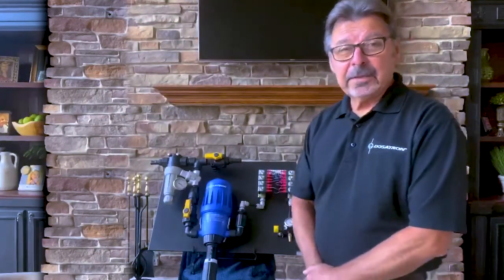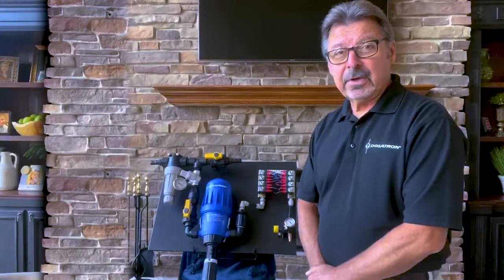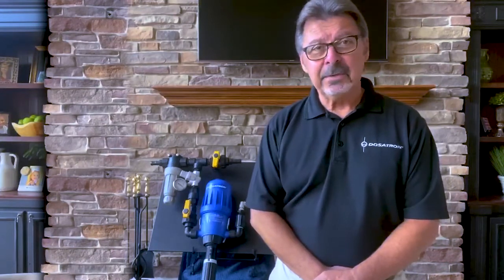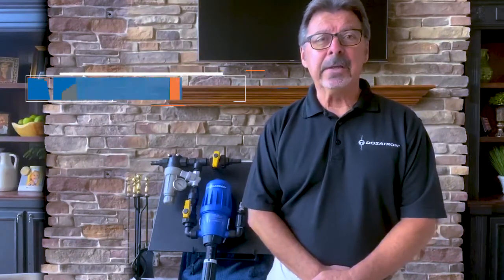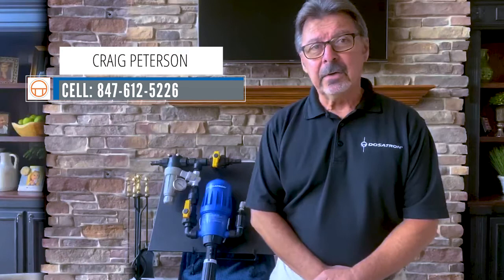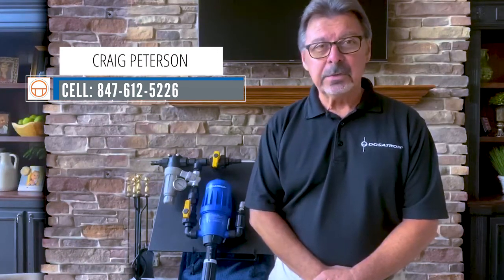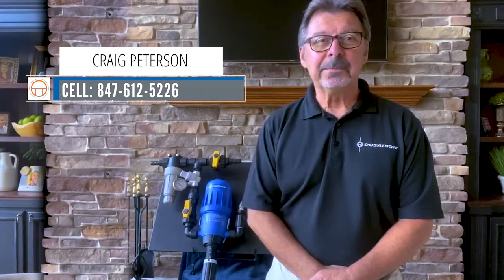Craig Explains - Exploring the Low-Pressure Modular Self Serve System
Join us for an exclusive session with our Vehicle Wash Representative, Craig, as he takes you on a comprehensive journey through Dosatron Low-Pressure Modular Self Serve System.
In this enlightening video, Craig breaks down the intricacies of the system, explaining its components, functionality, and how it revolutionizes the vehicle wash industry.

Insights You'll Gain:
System Components: Craig provides a detailed overview of the Low-Pressure Modular Self Serve System's components, highlighting each element's purpose and importance.
How It Works: Dive into the inner workings of the system as Craig explains the step-by-step process, from water intake to precise chemical dilution, showcasing Dosatron precision technology in action.
Benefits for Vehicle Wash Businesses: Discover how the Low-Pressure Modular Self Serve System enhances efficiency, reduces waste, and elevates the overall customer experience, making it a game-changer for vehicle wash businesses.
Maintenance and Care: Craig shares valuable tips on system maintenance and care, ensuring longevity and optimal performance for your Dosatron setup.

Empower your vehicle wash business with Dosatron cutting-edge technology. Watch our video now and gain a profound understanding of the Low-Pressure Modular Self Serve System. See how Dosatron precision can transform your vehicle wash operations and elevate your customer satisfaction to new heights! 🚗✨